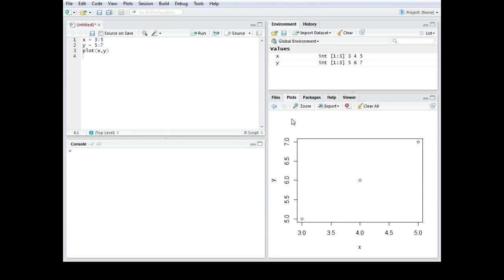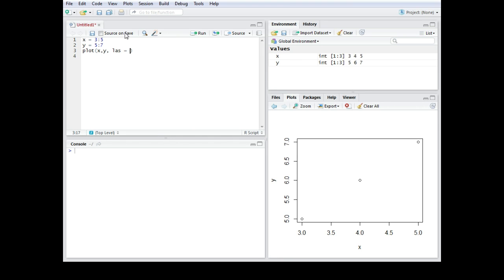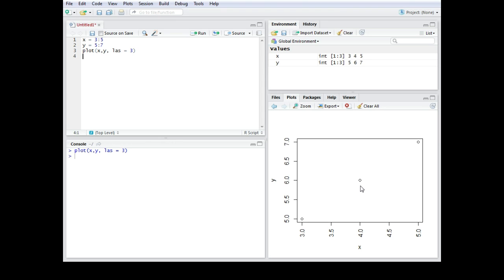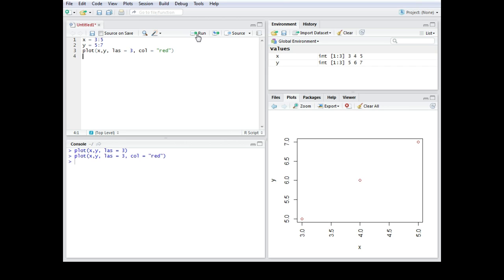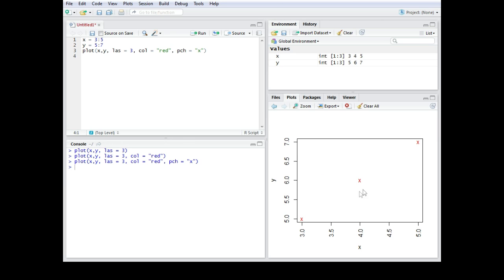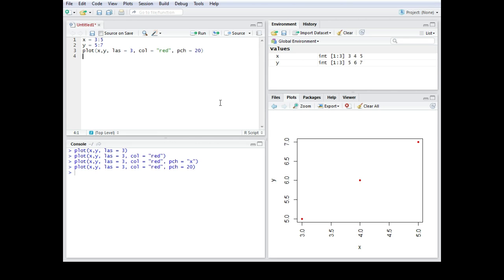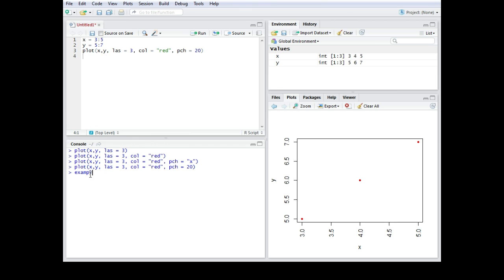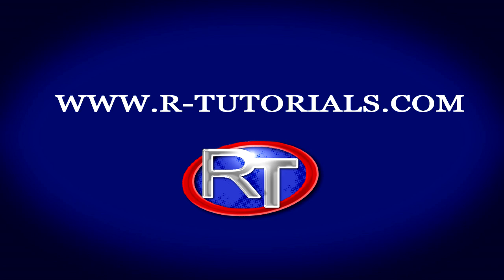R tutorials - simple graphs using R (part 2)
In this extension of the intro to R graphs you will learn more about formatting the dots in your graph. I am explaining in detail the pch argument,
You will also learn how to adjust the direction of the axis labels by using the las argument.
By using the col argument we are modifying the colour of the scatterplot.

used arguments for R graphs:
las, pch, col